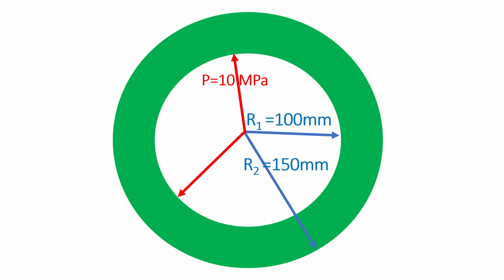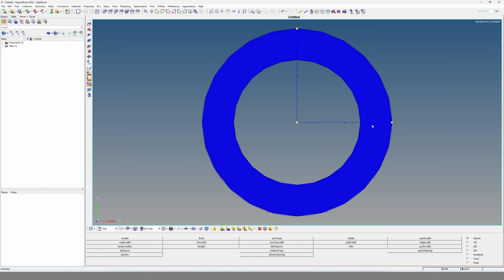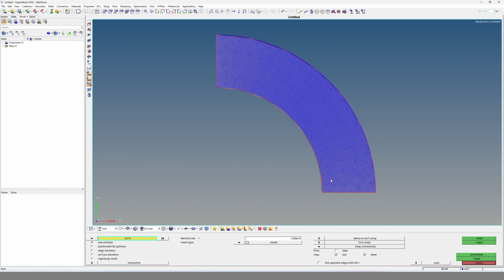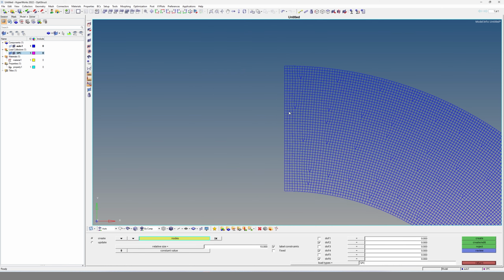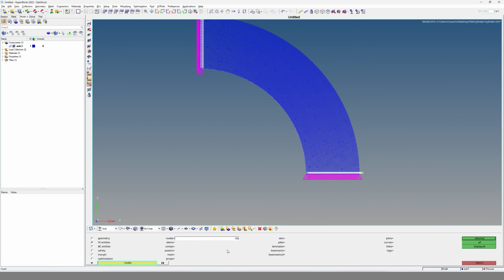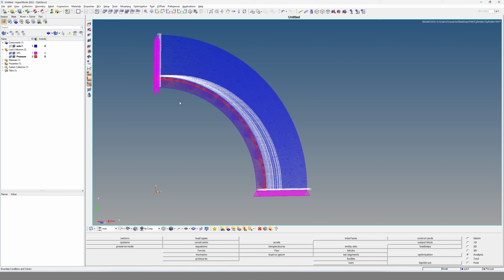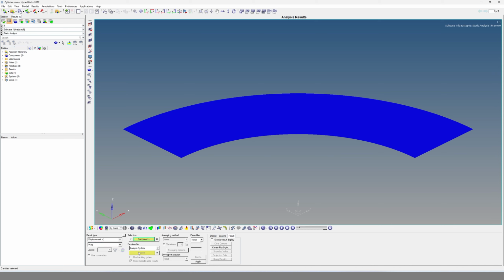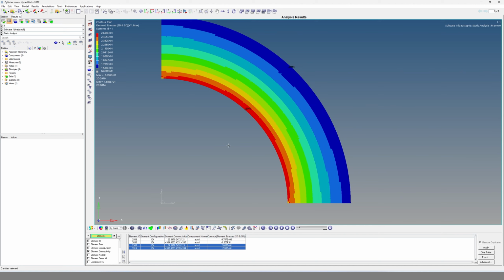STRESS ANALYSIS OF A 2D CYLINDER IN HYPERMESH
This video showcases a stress analysis of a 2D cylinder performed using the powerful hypermesh software. The cylinderis subjected to various loading conditions, and the resulting stresses and deformations are visualized and analyzed. The video provides a comprehensive overview of the process involved in setting up and running a stress analysis simulation using hypermesh, including the creation of finite element models and the application of boundary conditions. Additionally, the video highlights the key features and benefits of using hypermesh for stress analysis, including its advanced meshing capabilities and ability to accurately simulate complex loading scenarios. This informative and educational video is an excellent resource for engineers and analysts interested in learning more about stress analysis and the use of hypermesh in the field.

0: 00 Introduction
0:52 Geometry
3:40 Mesh
5:16 Material and property
6:21 Loads and boundary conditions
12:41 Analysis setup
12:52 Post-process
12:12 Correction of the force